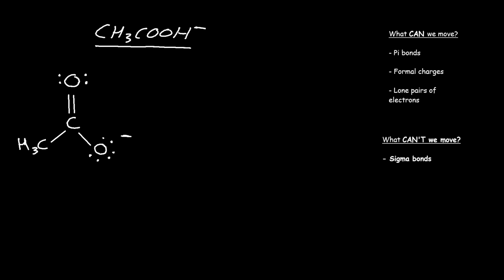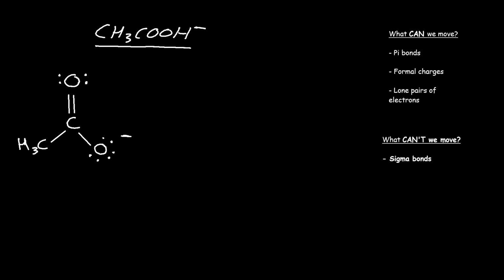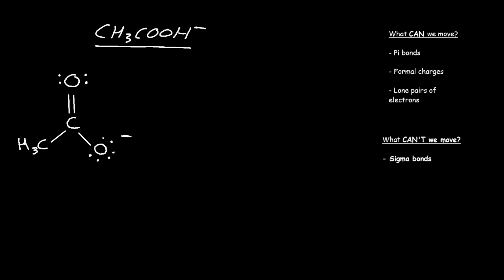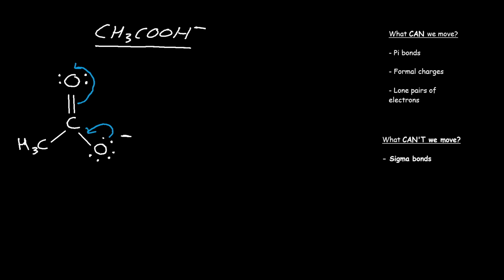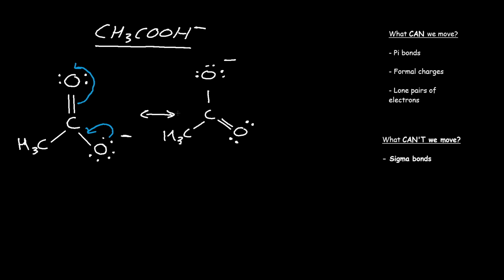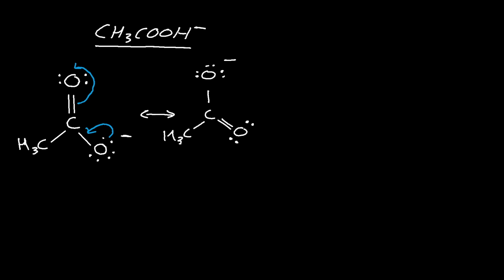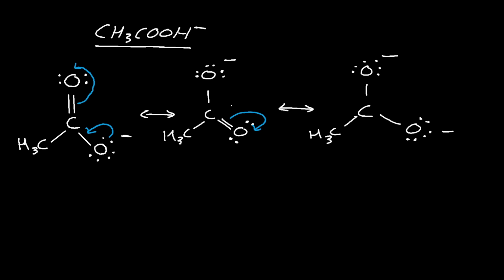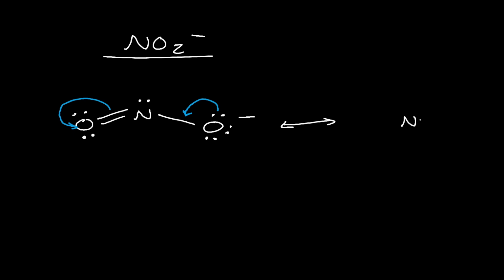Introduction to Resonance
In this video, I will introduce the basics of resonance. Later videos will dive into major/minor contributors and resonance hybrids